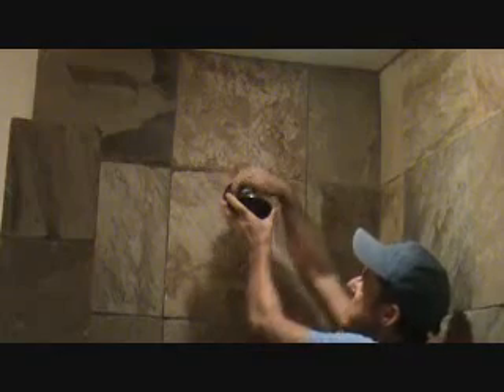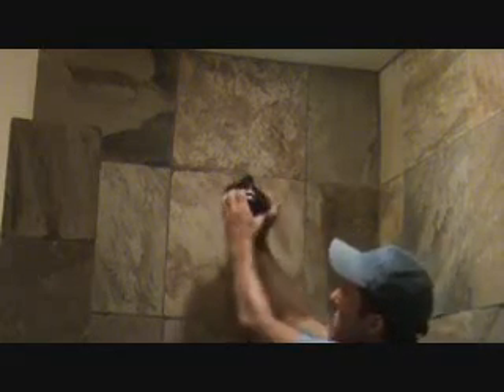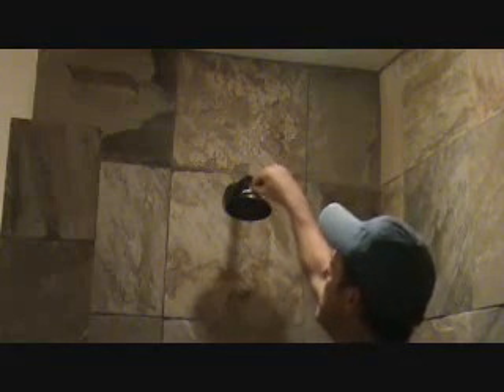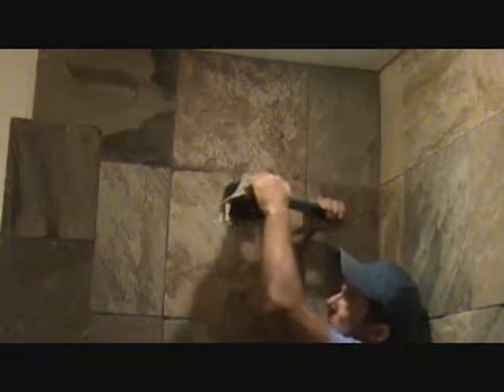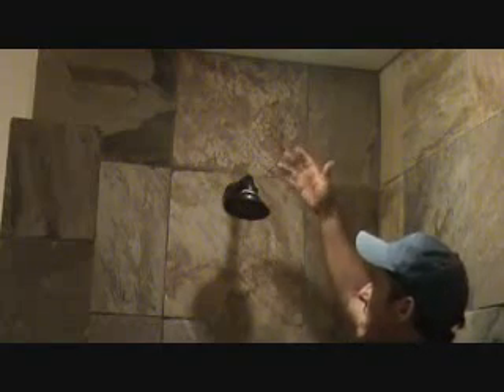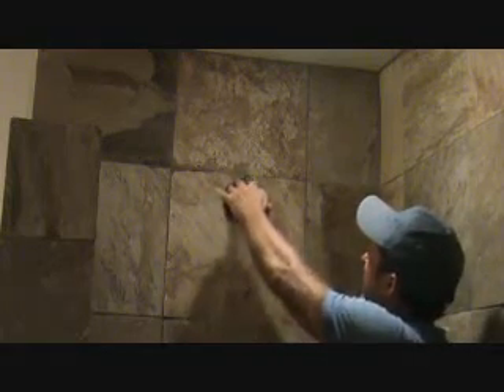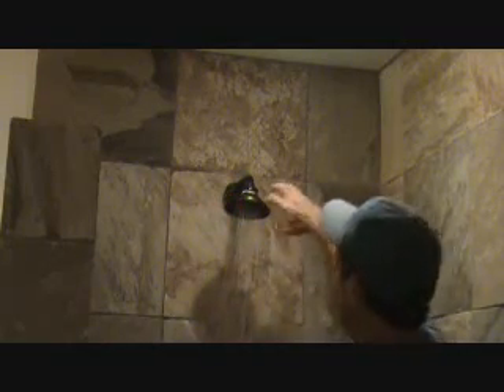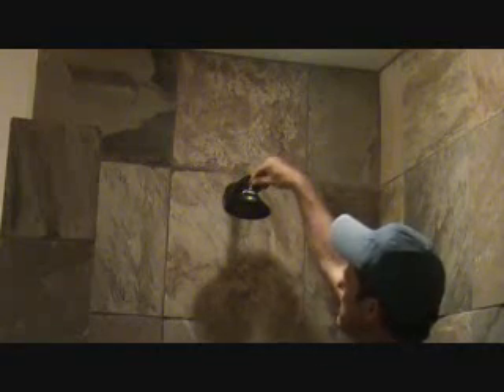How to fix a leaking shower head...Part 2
How to fix a leaking shower head. Part 2 How to fix a leaking shower head, is easy, when you know how. You first have to determine where exactly, the leak on your shower head, is coming from. the top shower arm, the shower head, or the shower head threaded nut. Once you determine where the leak is coming from, you will then go to how to fix it. Sometimes you have to play around with the shower head for a bit, in order to know where it's leaking, so you can then figure out how to fix it. Check out this video to see how "joe" goes about figuring out how to fix the leaking shower head & what he does about it. Does he get the leak fixed?. ah. Hey if "joe can do it, YOU can do it!